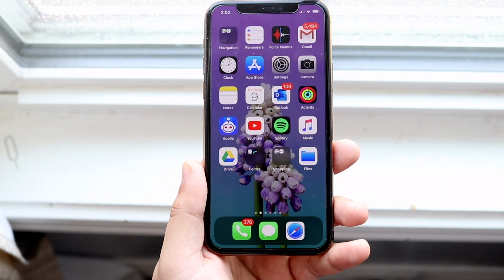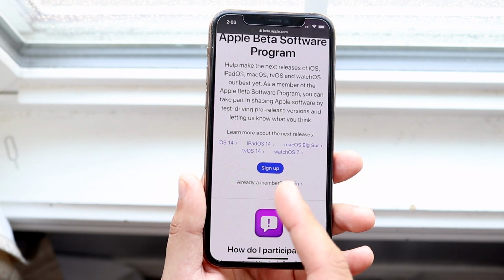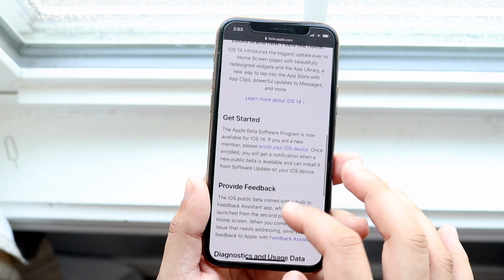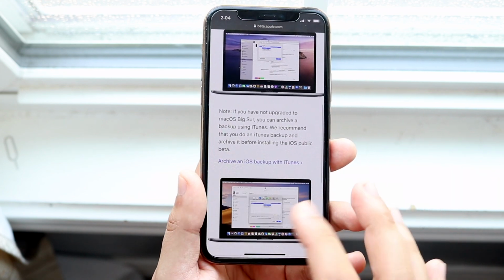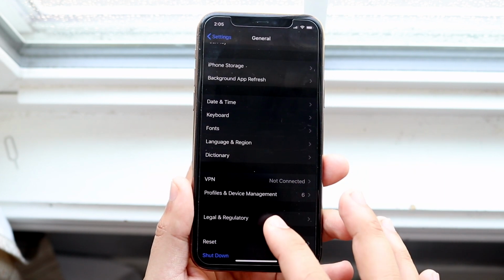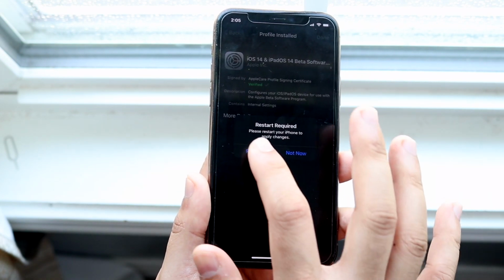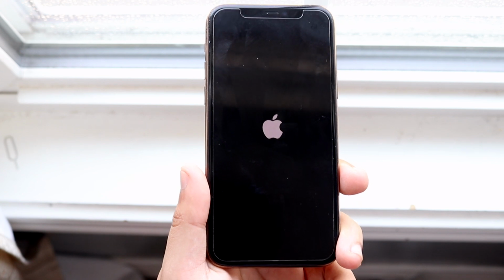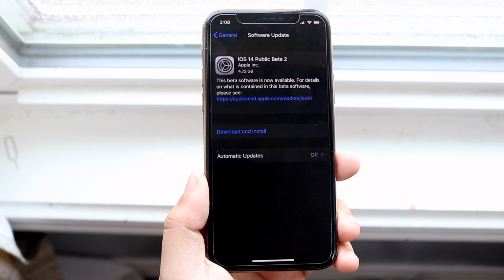iOS 14 Public Beta Is Out! How To Install It!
The iOS 14 Public Beta just came out, here is exactly how to install it!